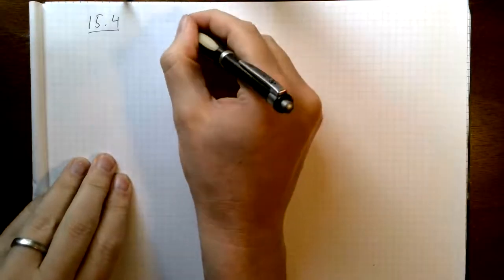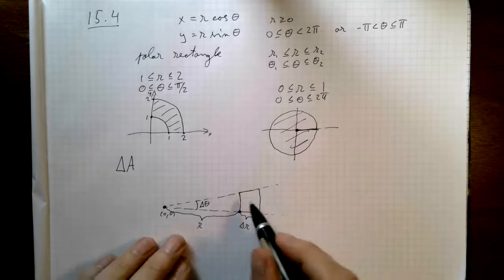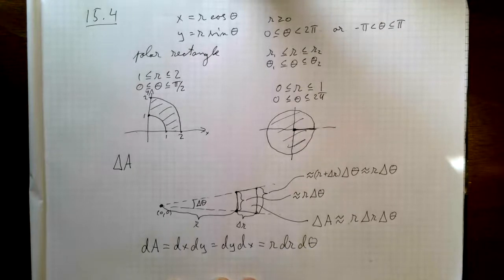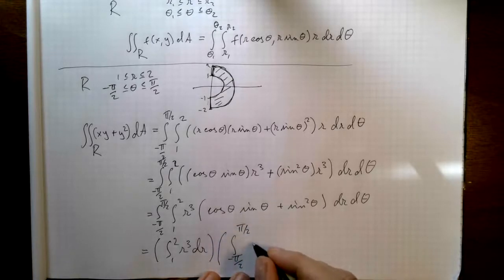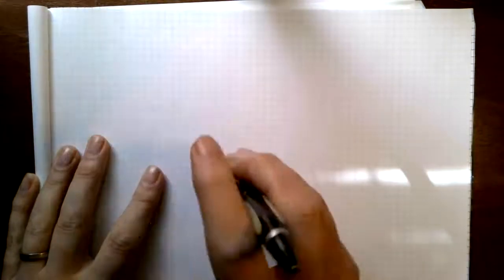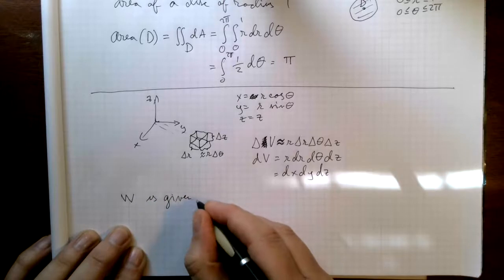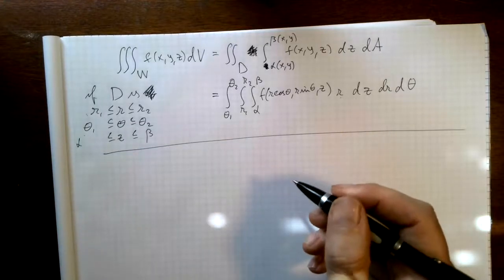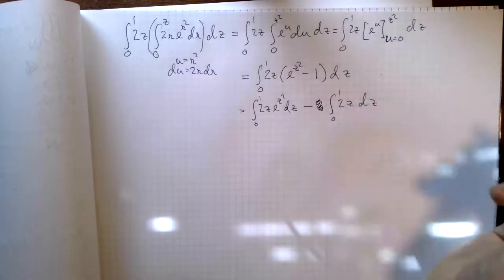S15.4 Integration in polar and cylindrical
Integration in polar and cylindrical coordinates. Online lectures for Calculus III for Oklahoma State University